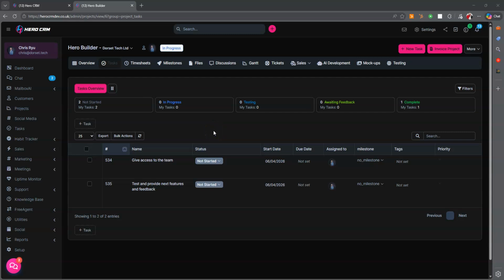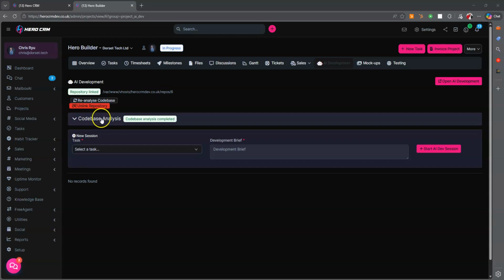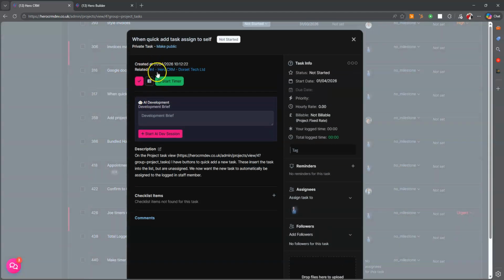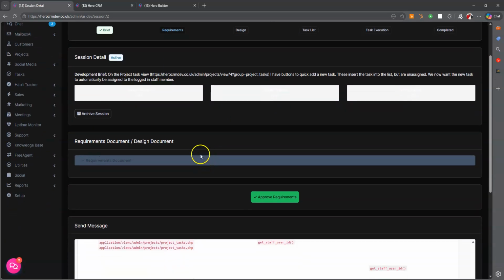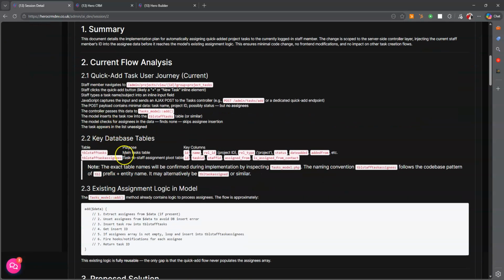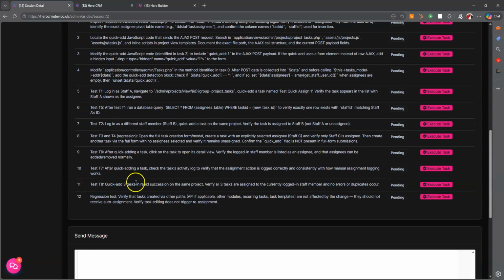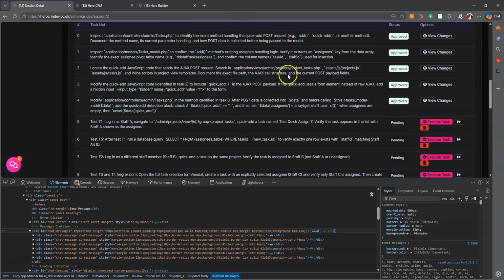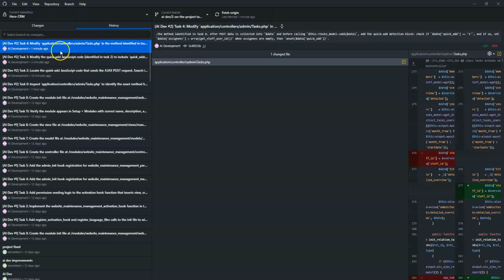Hero CRM AI Development Module BETA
Exciting new feature in BETA right now with Hero CRM